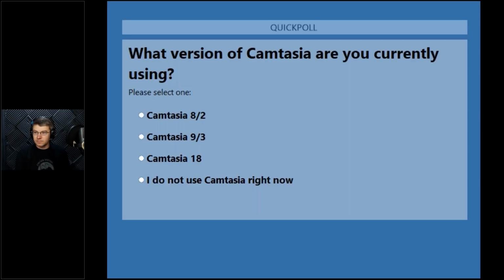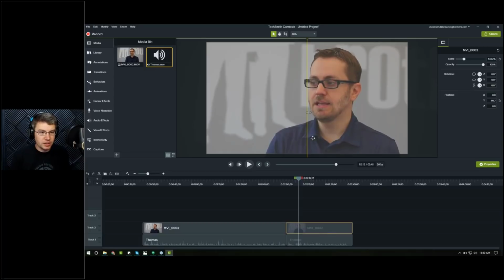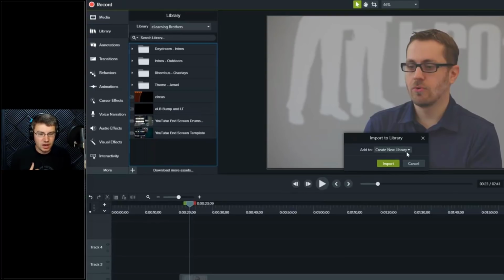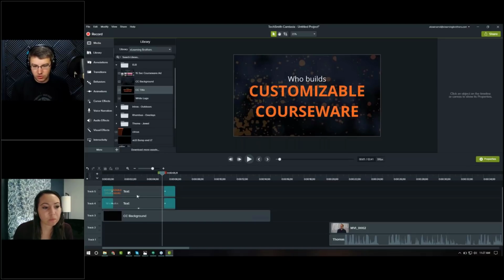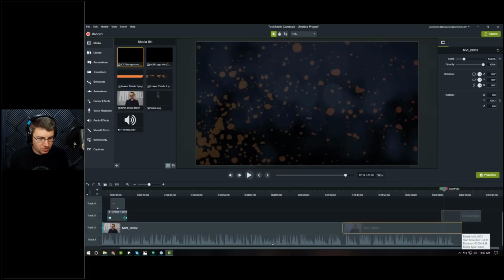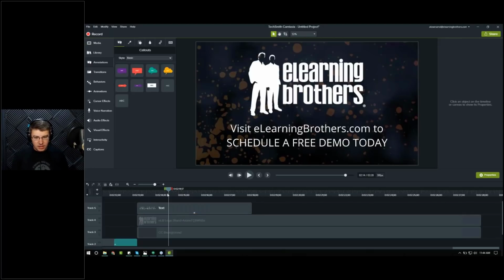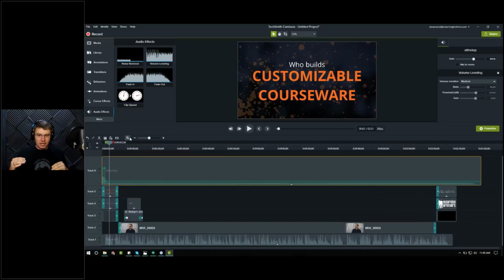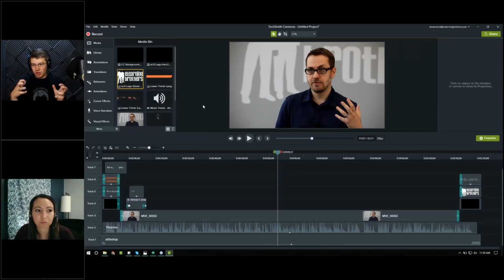Webinar: Spy on Our Video Expert While He Edits in Camtasia 18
Watch our Video Evangelist, Andrew Townsend edit a video from start to finish in Camtasia 18. In this step-by-step look at the video editing process, Andrew will cover:

·      Using some of Camtasia 2018’s newest features
·      Syncing audio
·      Animating backgrounds and overlays
·      Keeping your viewers interested

If you’re just getting started with Camtasia, or looking to build on your skills, this webinar recording will give you a great overview of what it takes to create an engaging, professional video.